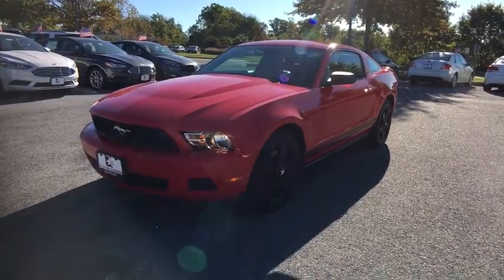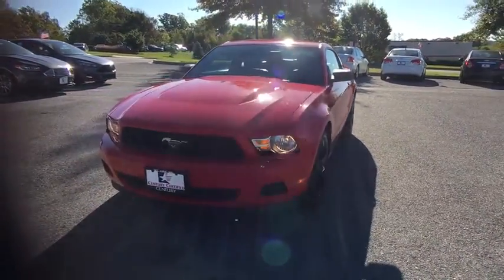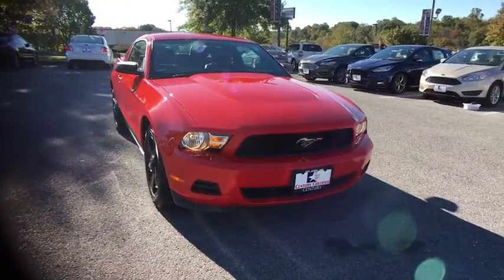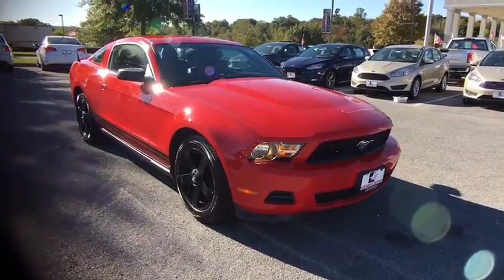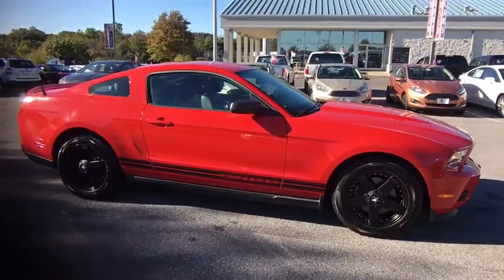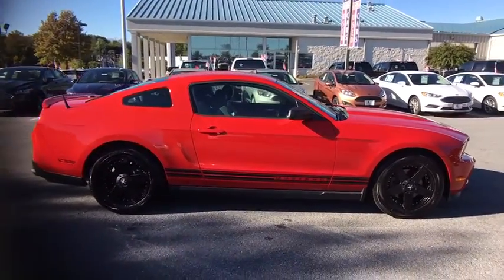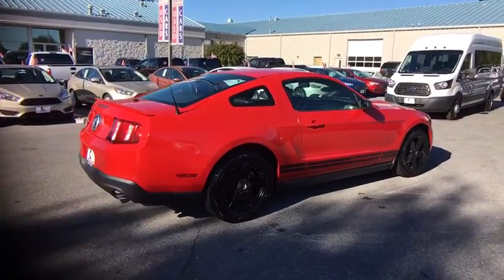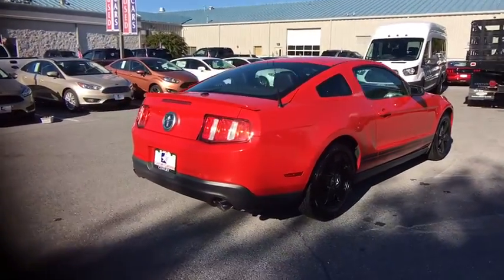2012 Ford Mustang Mt. Airy, Westminster, Skysville, Germantown, Frederick, MD AP5096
Clean CARFAX. Race Red 2012 Ford Mustang V6 Premium RWD 6-Speed 3.7L V6 Ti-VCT 24V **INCLUDES WARRANTY**, CLEAN VEHICLE HISTORY...NO ACCIDENTS!, SERVICE RECORDS AVAILABLE, RECENT CENTURY TRADE IN, MARYLAND STATE INSPECTED!, ABS brakes, Electronic Stability Control, Illuminated entry, Low tire pressure warning, Remote keyless entry, Traction control.brbrRecent Arrival!brbrAwards:br  * JD Power Initial Quality Study   * 2012 KBB.com 10 Best Road Trip Convertibles   * 2012 KBB.com Brand Image AwardsbrbrbrReviews:brbr  * Powerful V6 and V8 engines; capable handling; excellent brakes; Ford Sync system; performance customization. Source: Edmunds
17' machined aluminum wheels w/painted pockets,17' x 7' painted aluminum wheels,Black pwr mirrors -inc: integrated blind spot mirror,Complex reflector halogen headlamps,LED sequential tail lamps,(2) Covered cupholders,(2) Pwr points,(4) gauge chrome-accented instrument cluster w/air registers,(6) gauge instrument cluster,Air conditioning,Auto-dimming rearview mirror,Bright aluminum accent dash appliques,Bright aluminum pedal covers -inc: bright aluminum scuff plates,Bright aluminum-accent shift knob,Center dome lamp,Cloth front bucket seats -inc: 4-way manual driver seat  2-way manual passenger seat  4-way adjustable head restraint,Cruise control,Door trim panel inserts w/chrome speaker surrounds,Driver footrest,Front black floor mats,Front seat-back mounted map pockets,Illuminated entry,Leather front bucket seats -inc: 6-way pwr driver seat  4-way adjustable head restraint  pwr lumbar,Leather-wrapped tilt steering wheel w/aluminum spokes,Locking center console -inc: armrest  storage bin,Map pocket lighting  sill plate lighting  cupholder lighting  front & rear footwell lighting,Message center,MyColor customizable interior lighting system,MyKey system,Pwr door locks,Pwr windows w/1-touch up/down,Rear split fold-down seat,Rear window defroster,Remote keyless entry,SecuriLock passive anti-theft system (PATS),Sun visors w/illuminated vanity mirrors -inc: multi-purpose storage system,Tilt steering wheel w/cruise controls,Universal garage door opener,2.73 limited slip rear axle,3.7L 4V Ti-VCT V6 engine,6-speed manual transmission,Easy Fill capless fuel filler system,Pwr vented 4-wheel disc brakes,Rear wheel drive,Selectable effort electric pwr-assist rack & pinion steering,Stainless steel dual exhaust,Premium AM/FM stereo w/CD player -inc: clock  auxiliary audio input jack,Rear quarter-mounted antenna,Shaker 500 audio system -inc: AM/FM stereo  CD player  MP3 playback  (2) 90-watt amplifiers  (8) speakers w/(2) 8' subwoofers,SIRIUS satellite radio -inc: 6-month subscription *N/A in AK & HI*,SYNC voice activated communications & entertainment system -inc: Bluetooth capability  steering wheel audio controls  USB port  audio input jack  911 assist  vehicle health report  turn-by-turn navigation  real-time traffic,4-wheel anti-lock braking system (ABS),AdvanceTrac electronic stability control (ESC),Driver/front passenger airbags w/occupant sensor,Interior trunk release,LATCH (Lower Anchors & Tethers for Children) system,Seat-mounted side-impact airbags for driver & front passenger w/head extensions,SOS Post crash alert system *Activates hazard lights & sounds horn upon airbag deployment*,Tire pressure monitoring system,